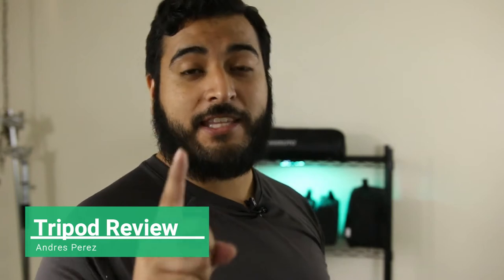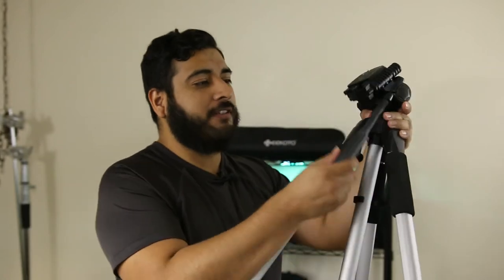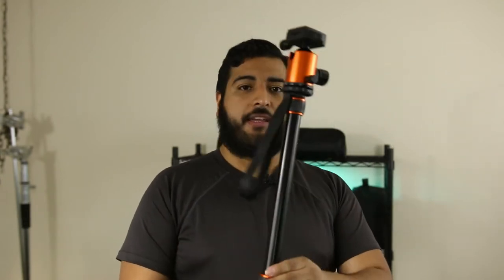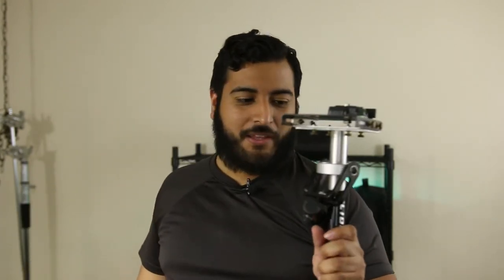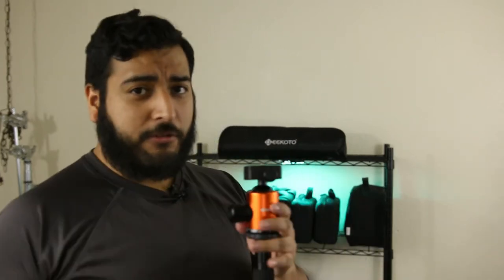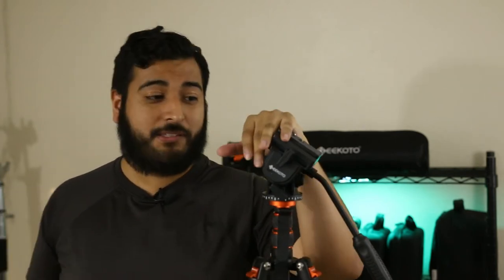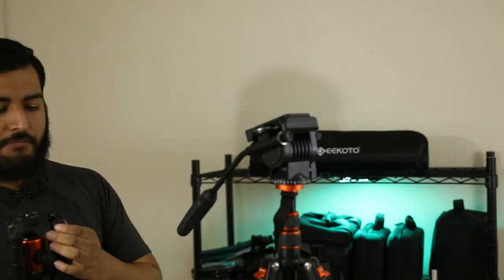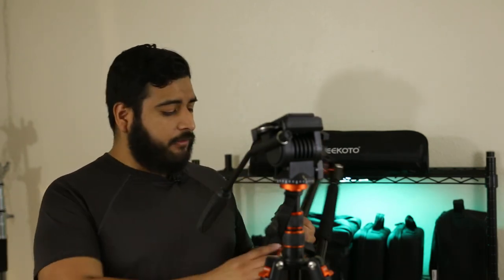Geekoto Tripod 77 Review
Are you looking for the best budget tripod for video and photography? This is a review of the Geekoto AT24 Video and AT24 Pro tripod. This video covers the features and my reasoning of why this is the best tripod under 100.